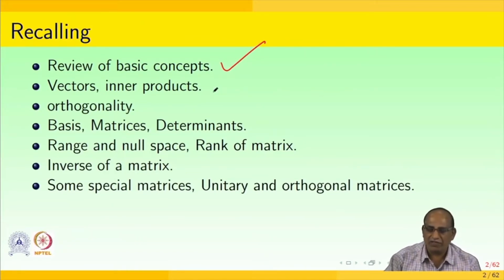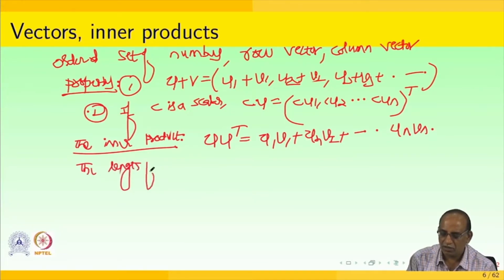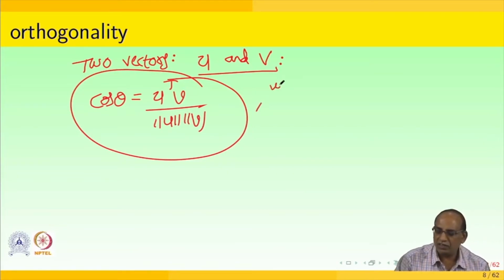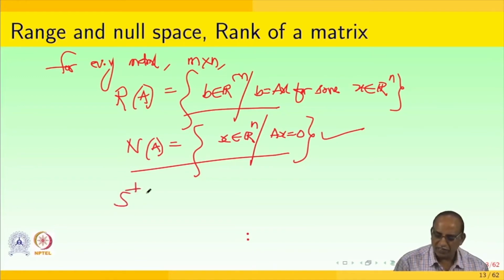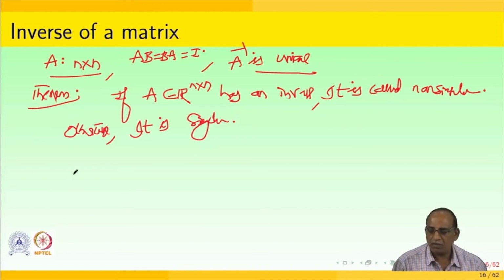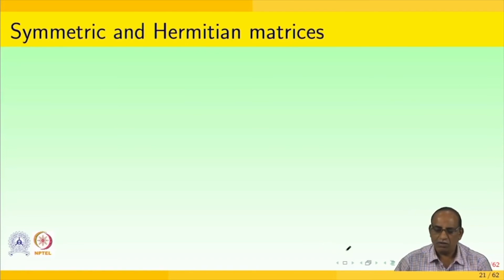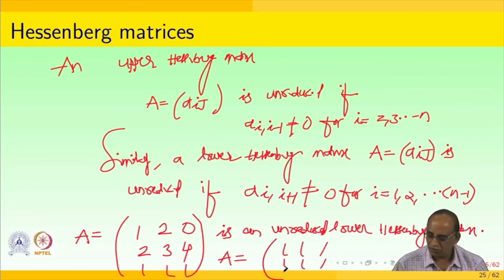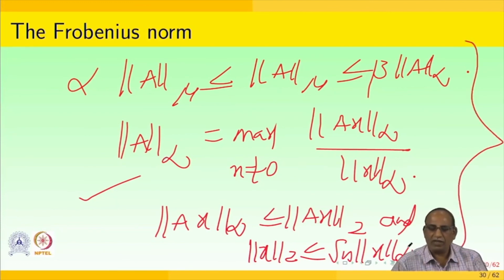Matrices and Its Fundamentals: Recalling Examples